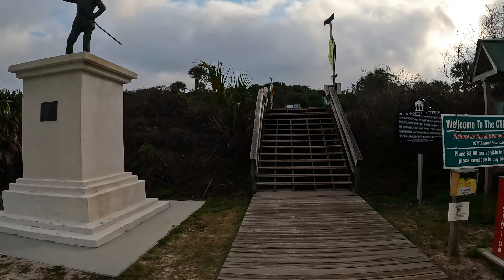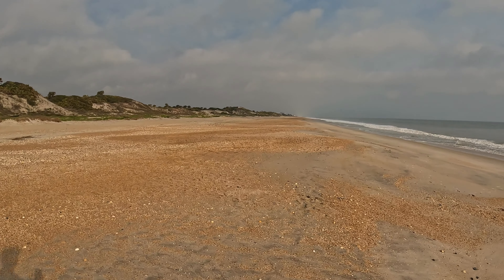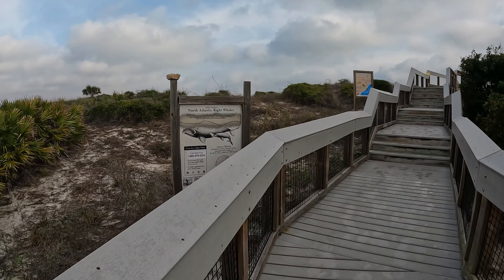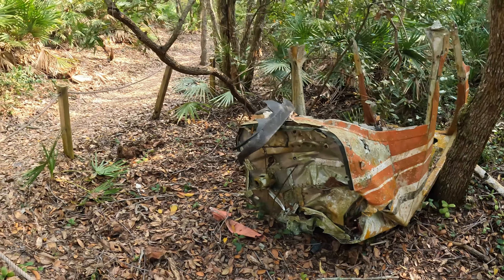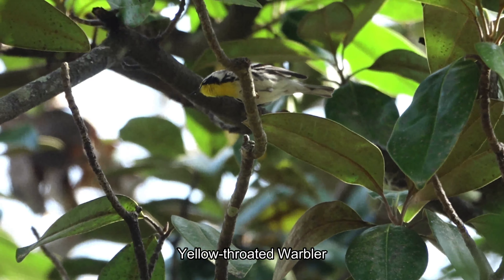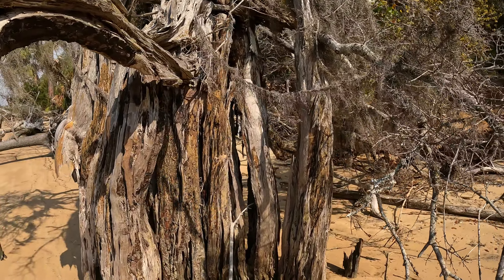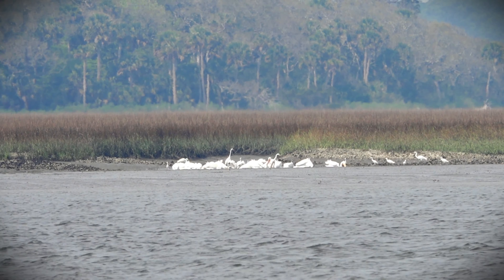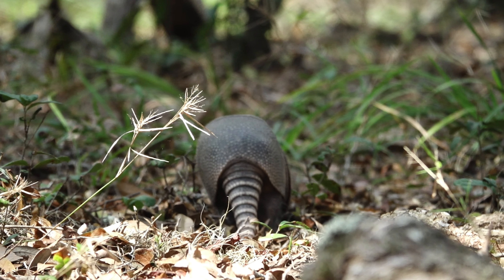Hiking Guana River GTM Beach and Trails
Guana River GTM reserve is just off A1A South between Ponte Vedra Beach and St. Augustine. I checked out the beach access points and hiked 6 miles Red Trail Loop by the Tolomato river.